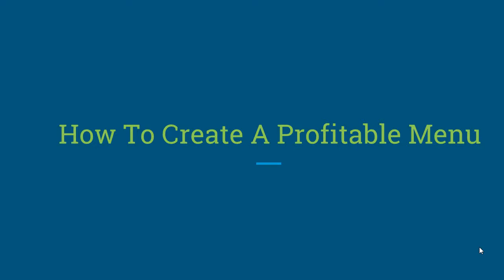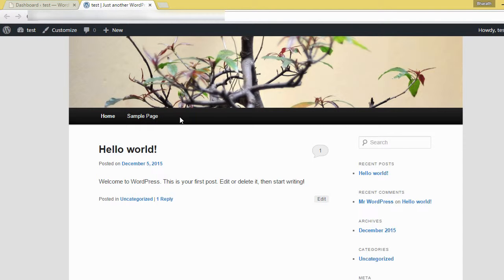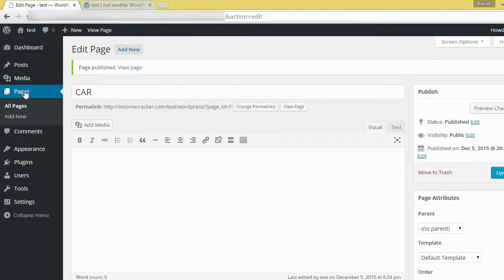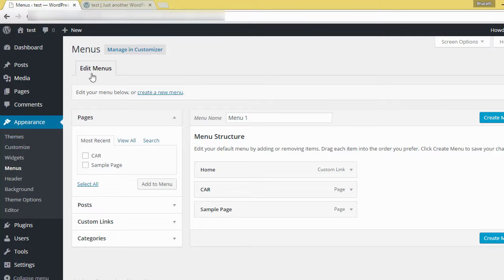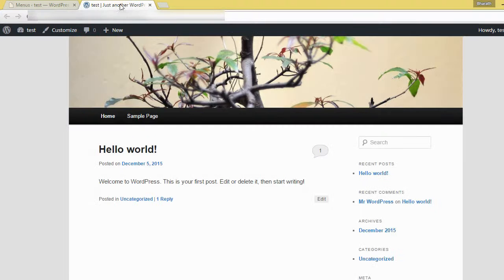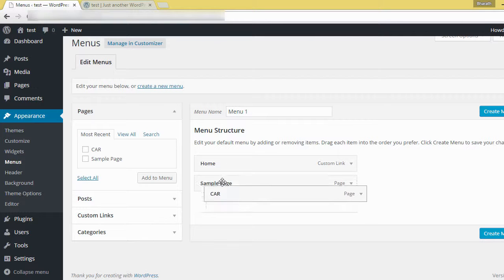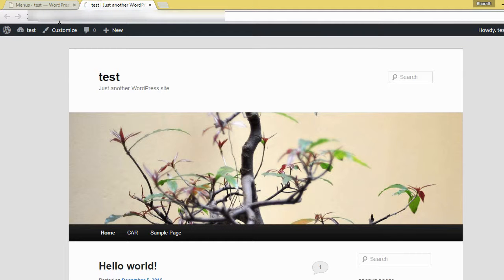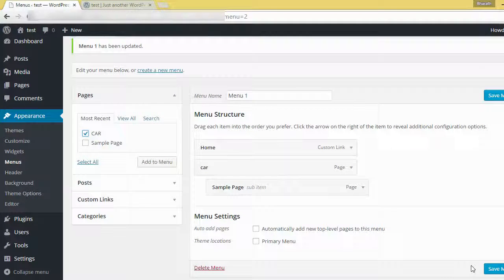How To Add A Menu To Wordpress Site - Wordpress Tutorial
WordPress For Beginners:Build $100,000 Worthy Website !!

Start Your Own Website or business Online ?

Award Wining Course On Udemy!! Grab Today and Master Quickly

In this course students will learn “A Step-by-Step Guide to Learn WordPress” and “Master quickly”.No experience required.

In this video I show you how to add menus to your WordPress site. Menus and navigation is very much important.